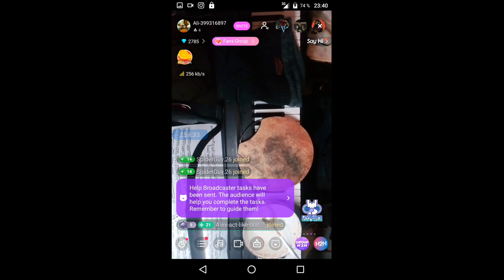gubaev eVGENIY Maratovich PIANIST musician COMPOSER 2022 01 09 23 06 35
Link03.

QIWI- GUBAEVEVGENIYMAR

GUBAEVEVGENIYMAR